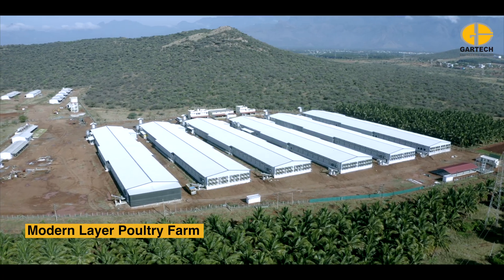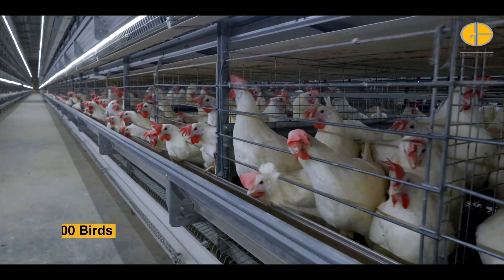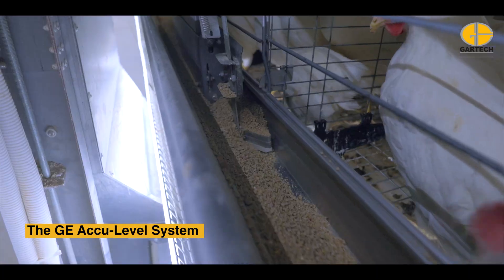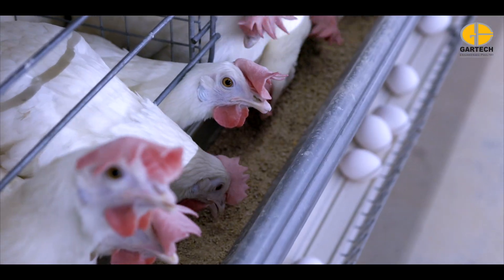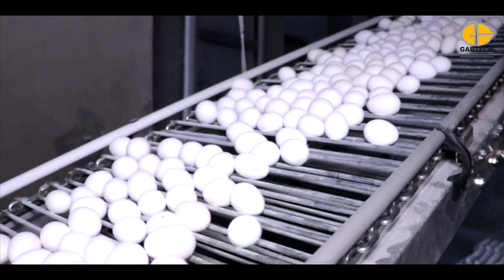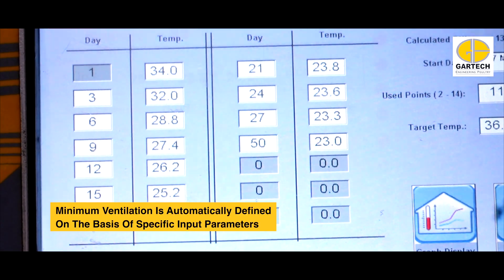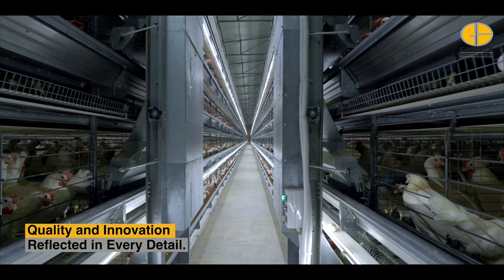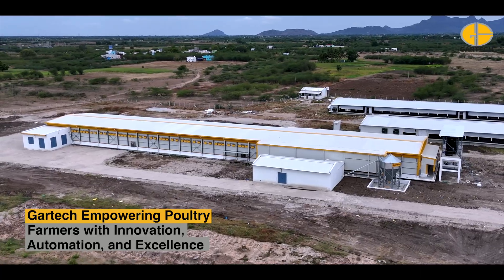Gartech’s Advanced 100,000 Bird Layer Project | Fully Automatic H-Frame Layer System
Gartech proudly presents a next-generation 100,000-bird modern layer farm, featuring the advanced H-Frame 5 Row × 6 Tier Layer Cage System designed for high-density commercial egg production. This state-of-the-art facility combines innovation, automation, and efficiency, delivering maximum productivity with minimal manpower.

The farm is equipped with fully automated feeding systems and nipple drinking systems, ensuring uniform nutrition and hydration for all birds. Manure belts maintain a clean, hygienic environment while reducing labor requirements. Advanced egg collection and conveyor systems transport eggs safely and efficiently to central collection points. Precision climate control with tunnel ventilation, fans, cooling pads, and LED lighting ensures optimal temperature, humidity, and airflow for consistent bird comfort and welfare.